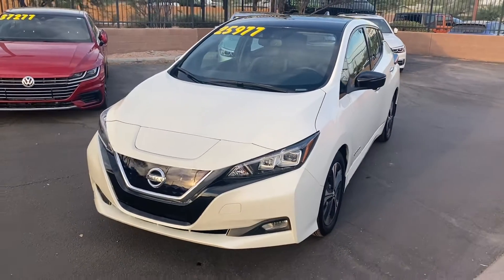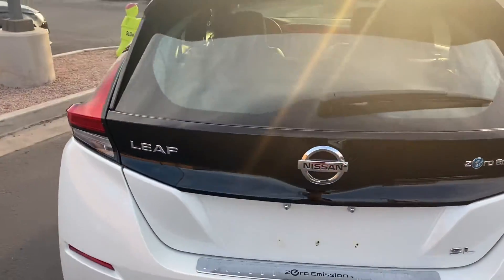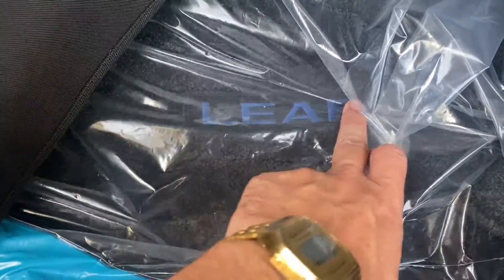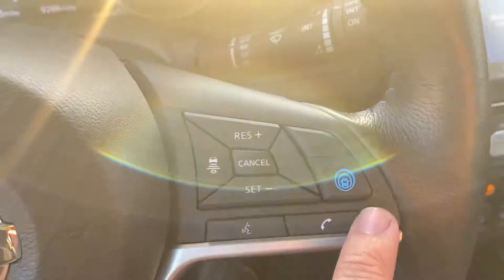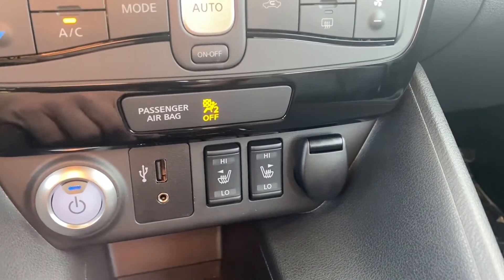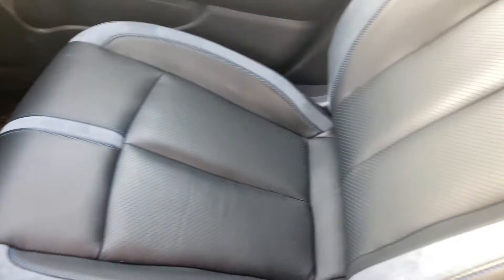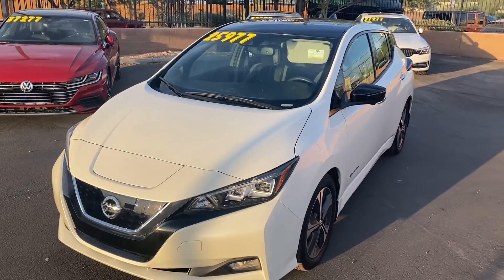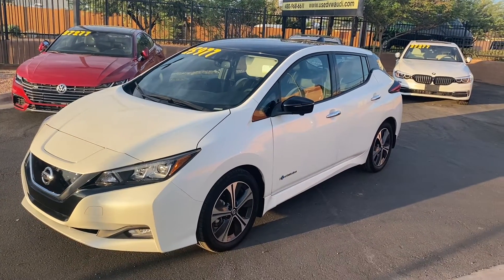2019 Nissan Leaf SL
The Nissan Leaf has won awards for "World Car of the Year" on multiple occasions, becoming the worlds best selling 100% electric car. The 2019 Leaf SL offers features like intelligent touchscreen navigation, universal garage door opener, back-up cam, blind spot monitor, all around cameras, heated steering wheel, front and rear heated seats and proximity Smart Key. No more need to stop for fuel in this spacious, quiet Nissan cabin with modern and ample features, complimented by snappy electric torque and acceleration. The range for the Leaf on a single charge lands at an increible EPA rating of 150 miles per charge. These make for an amazing daily commute vehicles! Come test drive today, and view our great selection of other electric and hybrid gas saving vehicles at Lesueur Car Co.